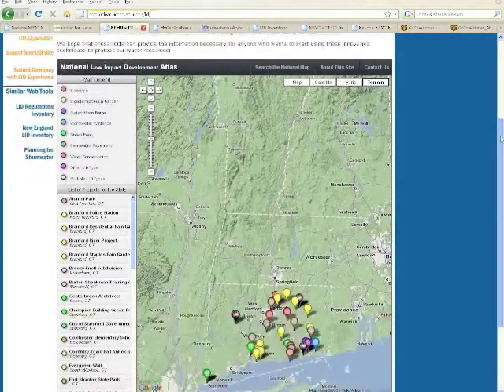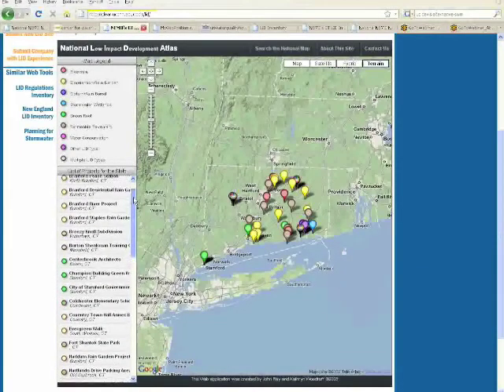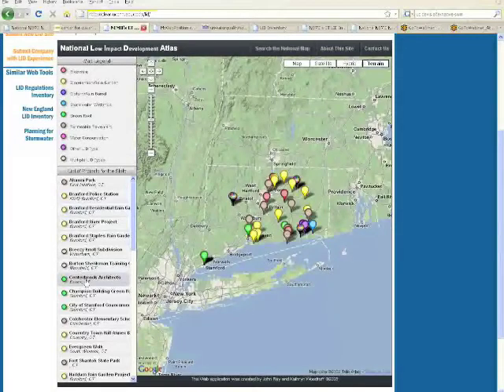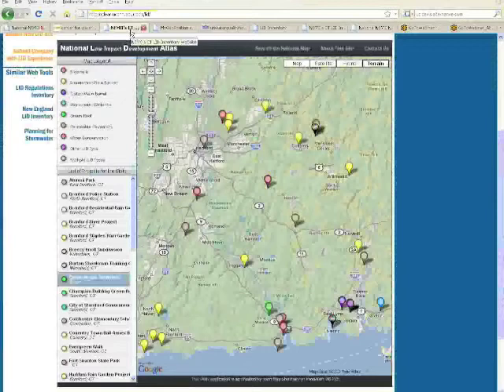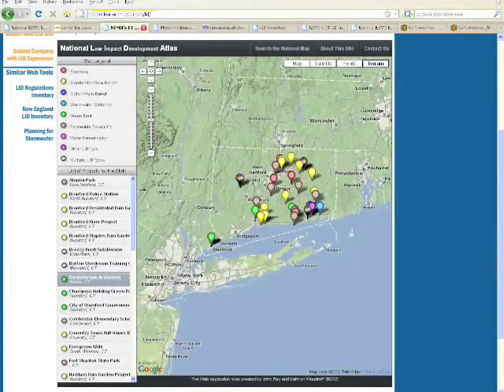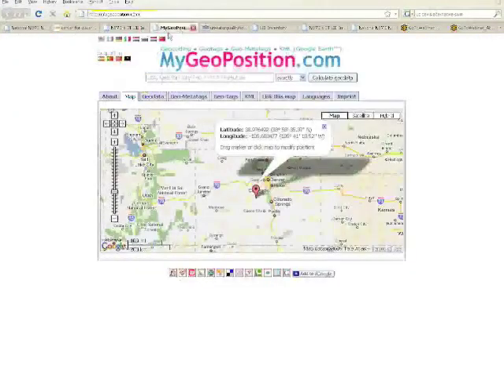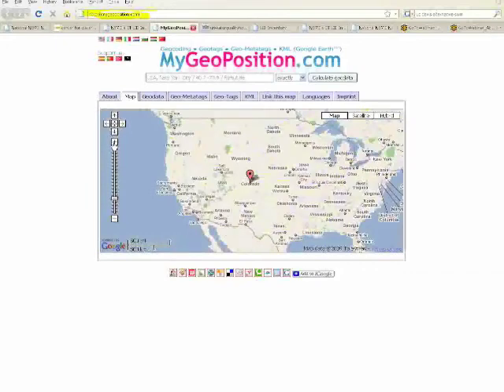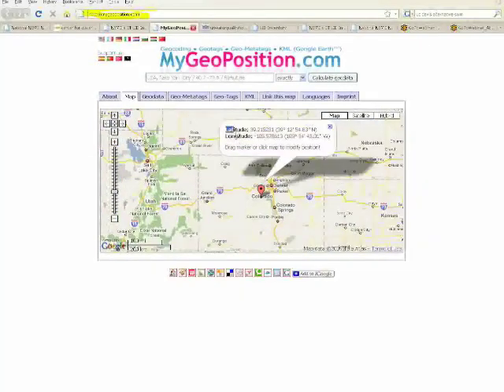Embedding Interactive Mini-Atlas (Part 1 of 2)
From the NEMO Program's webinar on the National LID Atlas, this section discusses ho to embed an interactive mini-version of the LID Atlas on your website. (Part 1 of 2)